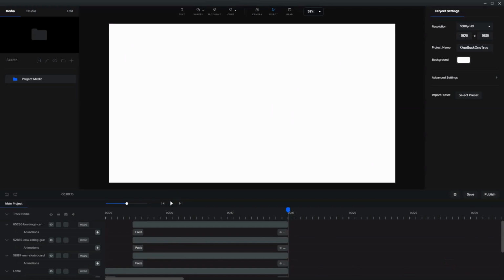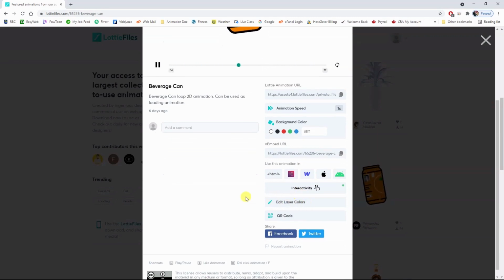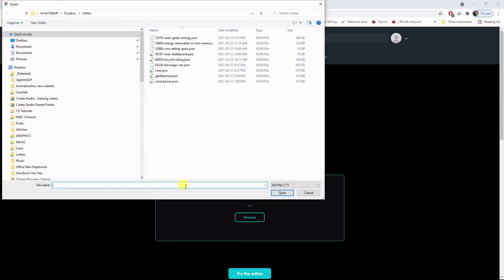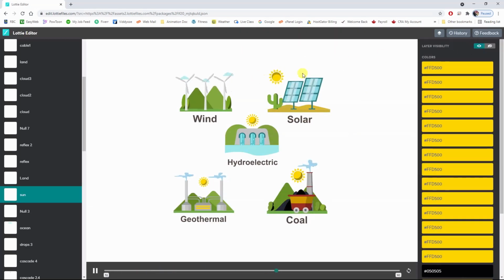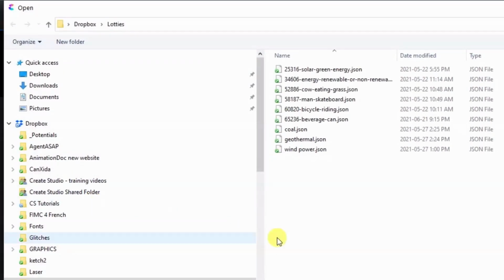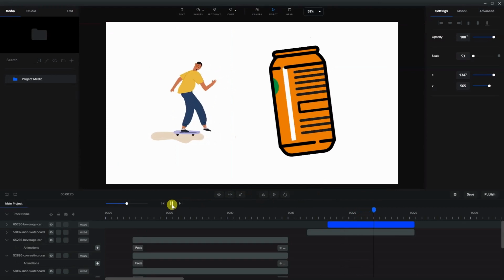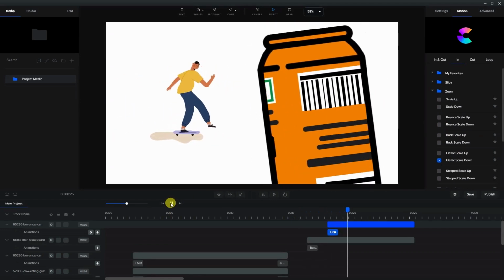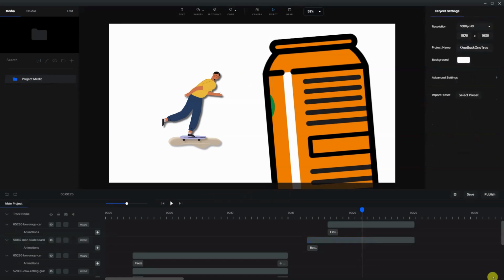How to Use Lottie in CreateStudio